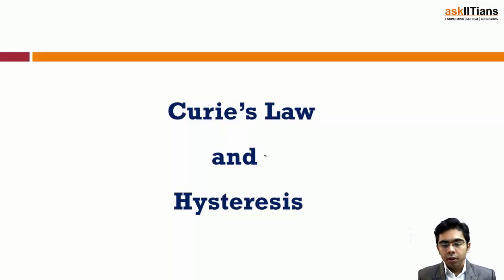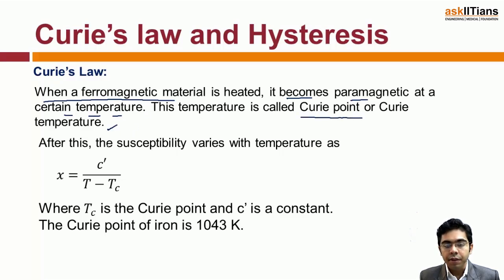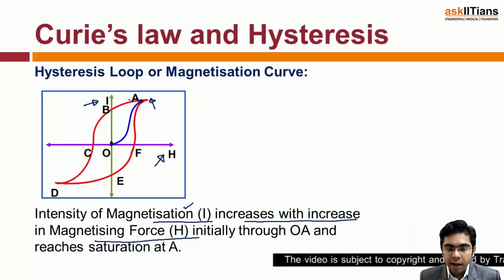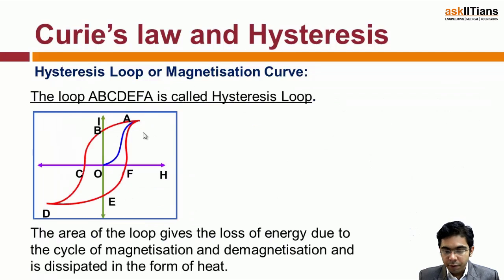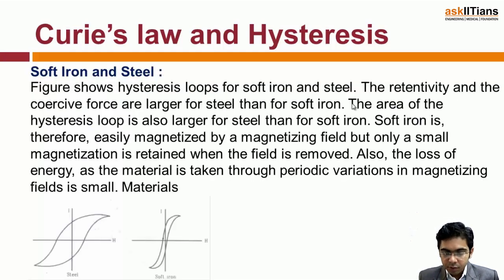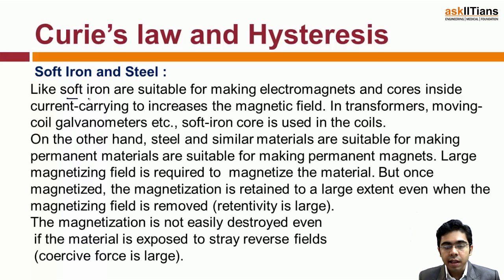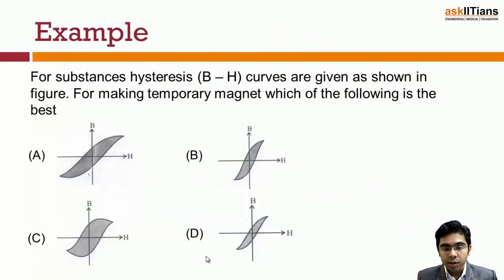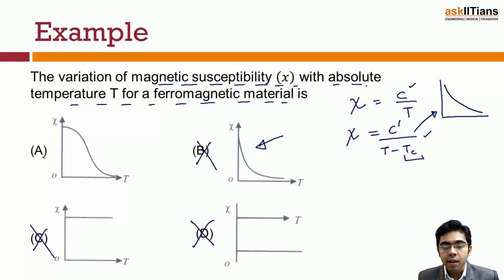Curie's law and Hysteresis | Lecture-10 | Magnetism and Matter | Physics | Grade- 12 | JEE | NEET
🌟 Introducing AskIITians YouTube Channel Playlist for Class NEET Physics - Magnetism and Matter🌟
Piyush Madaan Sir has explained Magnetism and Matter | Curie's law and Hysteresis

For more information on force and pressure, refer to our revision notes on NEET Physics